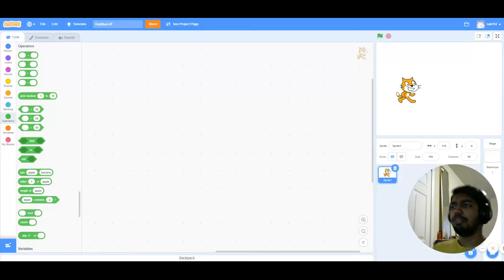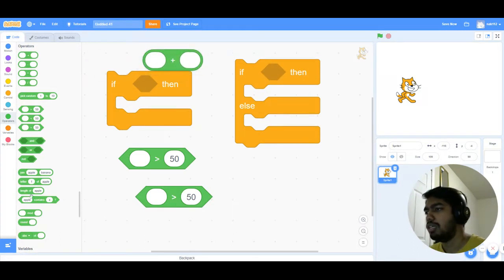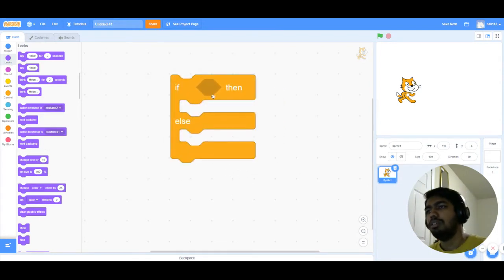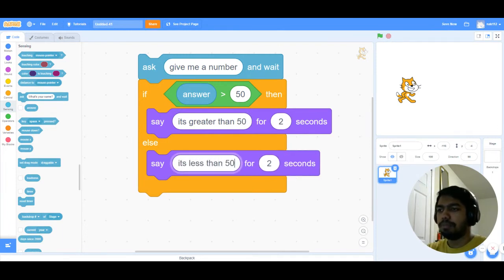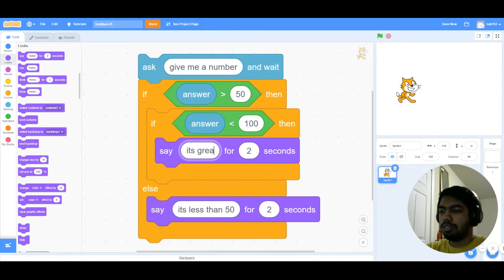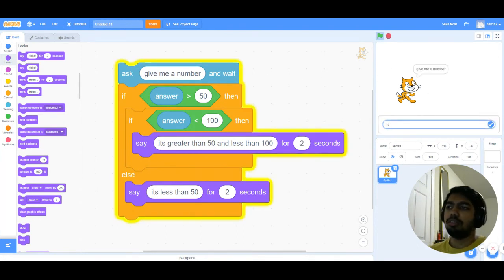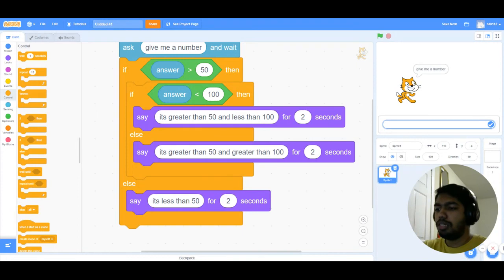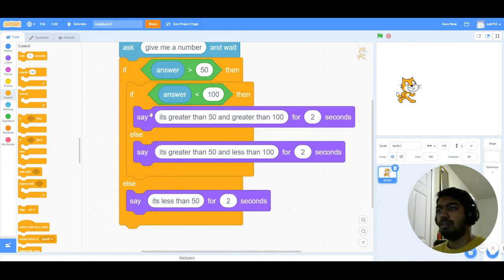If-then and If-then-else blocks in scratch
A short description of If-then and If-then-else blocks in scratch with a simple example